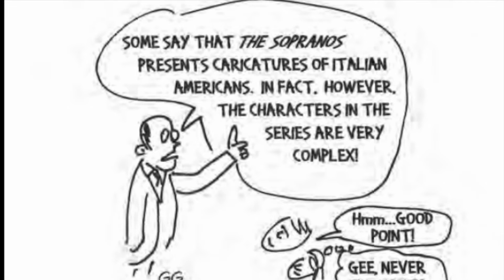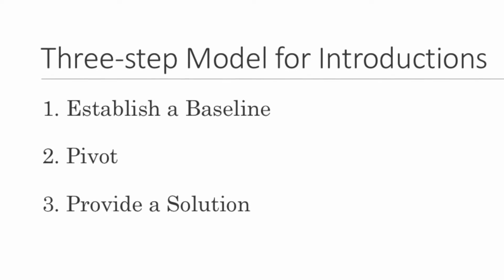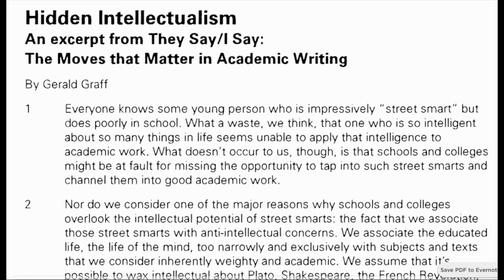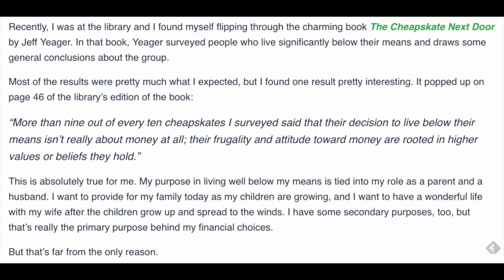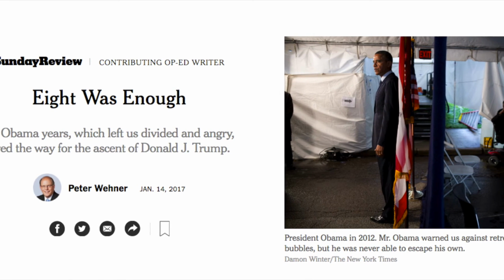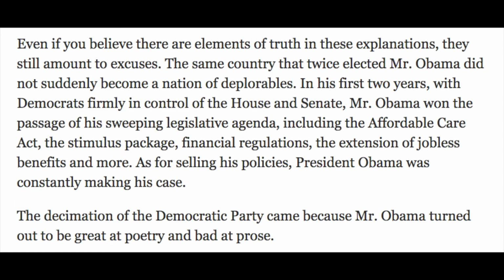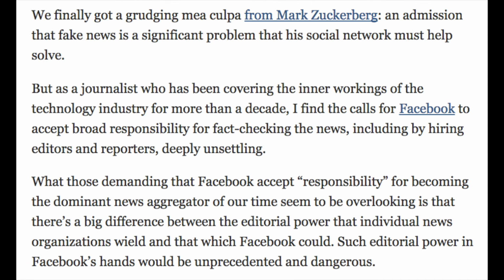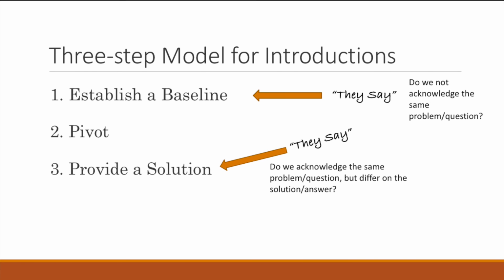Introductions & "They Say / I Say"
How to incorporate a "They Say" position into your introduction